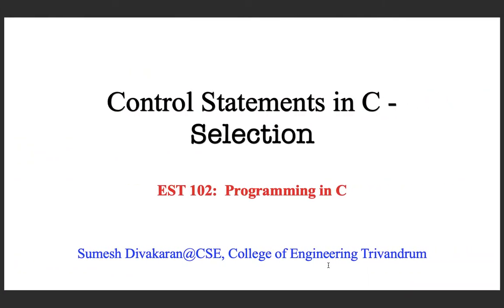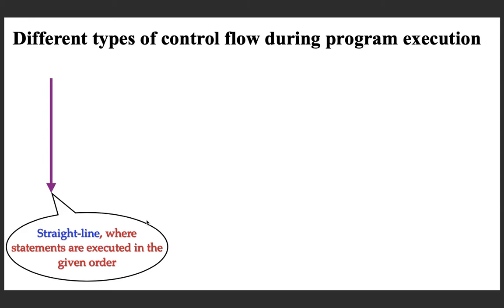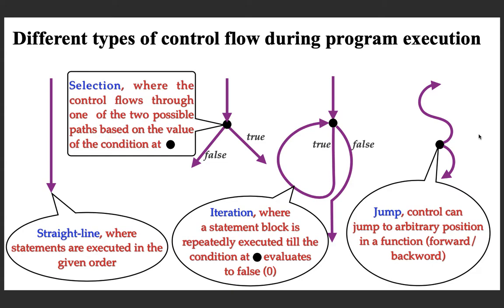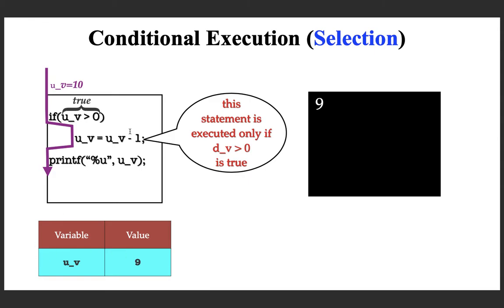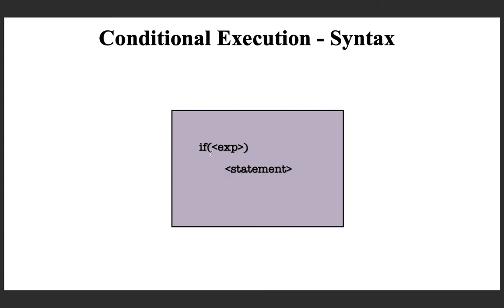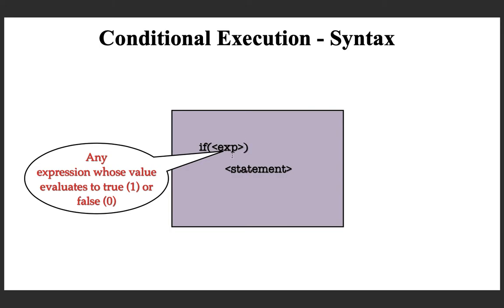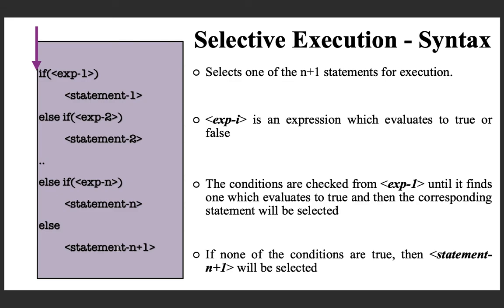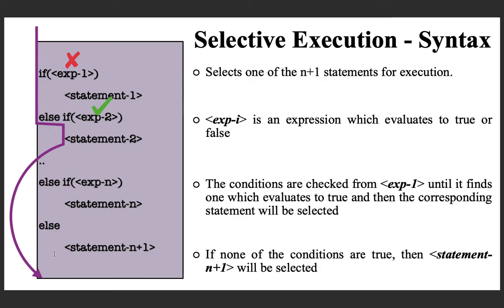EST 102: Programming in C (L14)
This lecture introduces various types of flow controls possible  in the execution of a program. It  also discusses the implementation of a flow control mechanism called selection permitted in the C Language by providing the flow control statements -  if, if-else and if-else_if ladder.